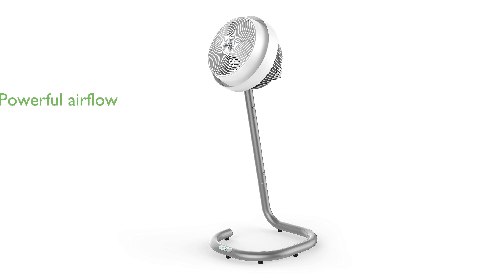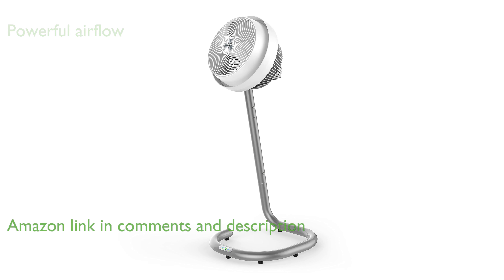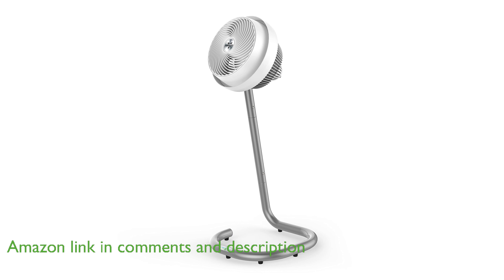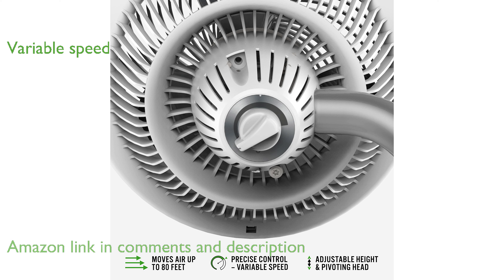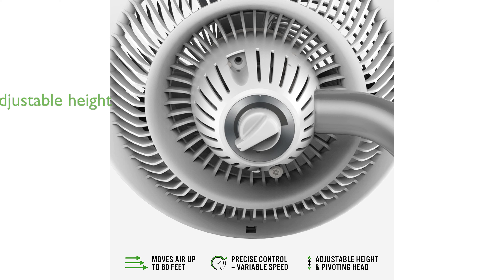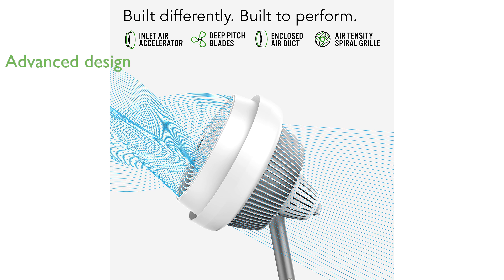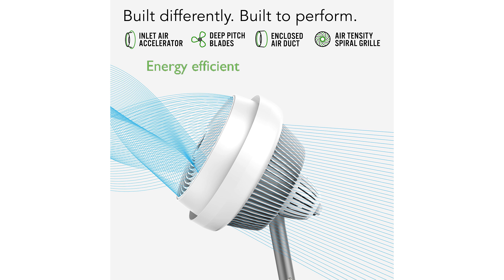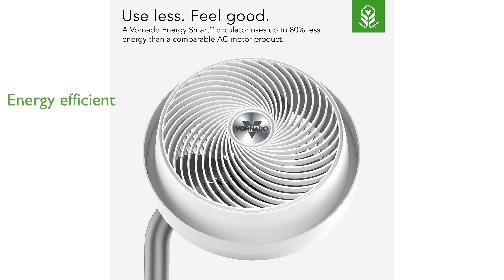REVIEW (2024): Vornado 693DC Air Circulator Fan. ESSENTIAL details.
The Vornado 693DC Air Circulator Fan features powerful vortex action that ensures optimal airflow throughout your entire room for whole-room comfort.

With true variable speed control, you can precisely and conveniently customize the cooling to match your exact needs.

The fan's multi-directional airflow is made possible with a pivoting head and adjustable height, allowing you to direct the breeze exactly where you need it.

Vornado's advanced design, including deep-pitched blades and an enclosed air duct, propels air up to eighty feet, providing consistent cooling.

This energy-efficient fan boasts a brushless DC motor that uses up to eighty percent less energy, making it a smart choice for the modern home.

Proudly made in the USA, the Vornado 693DC comes with a ten-year satisfaction guarantee, ensuring long-term comfort and reliability.